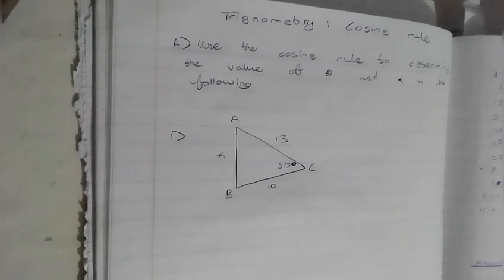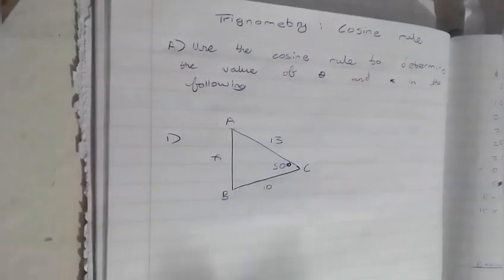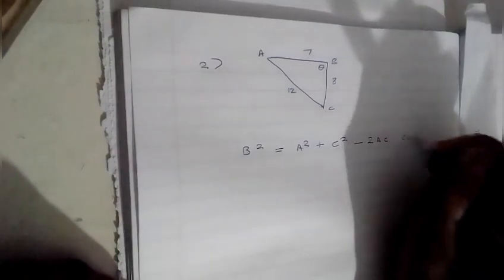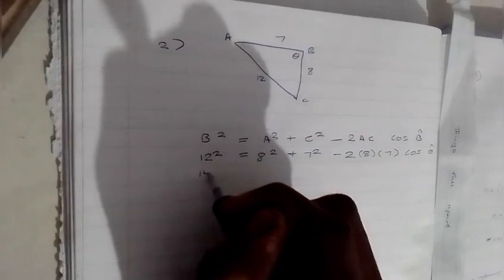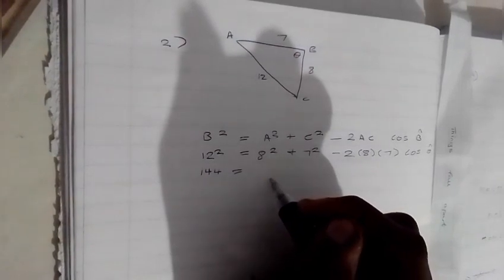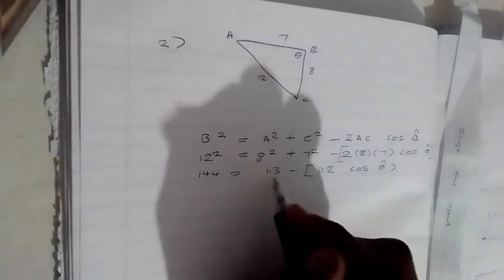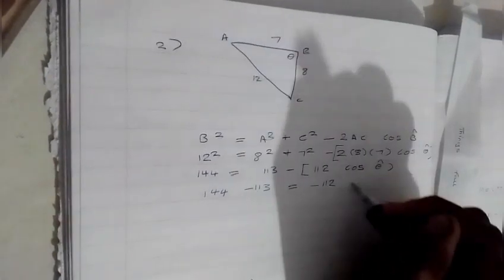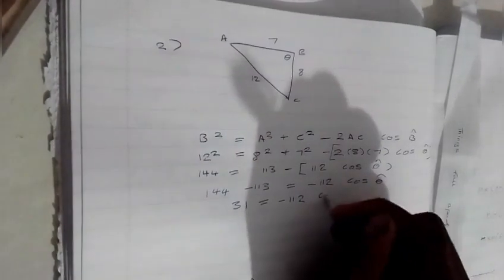EASY METHOD ON HOW TO SOLVE TRIG AREA RULE HARD QUESTIONS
enjoy maths and practice maths